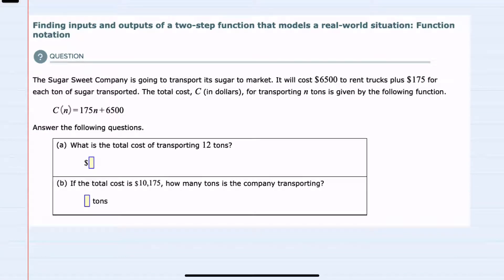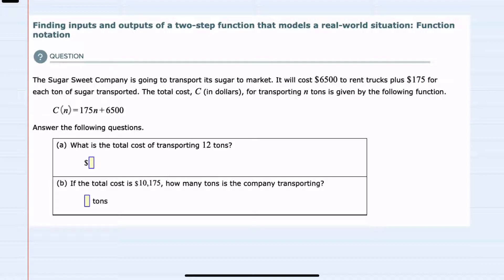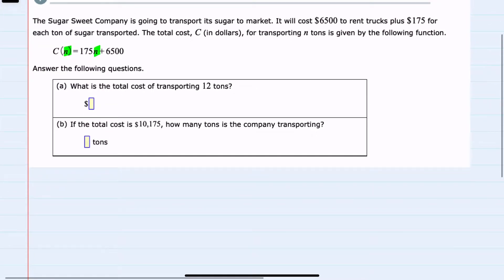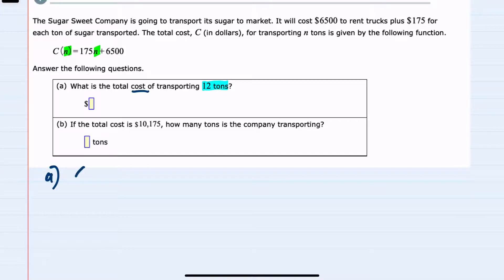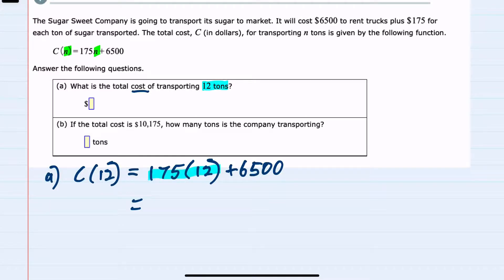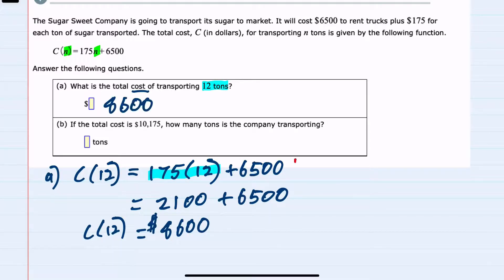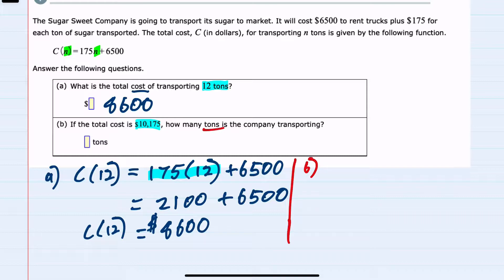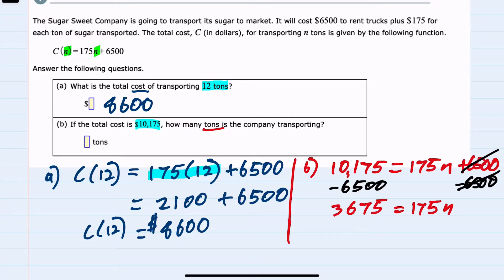Finding inputs outputs of a two-step function that models a real-world situation Function notation